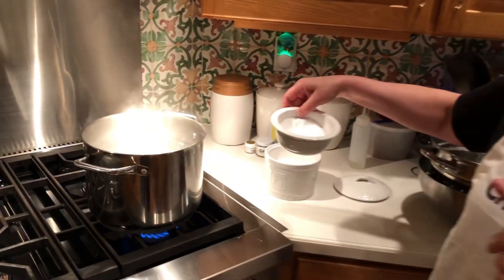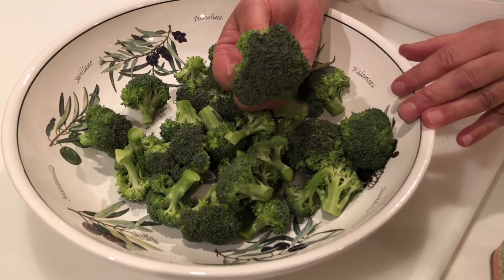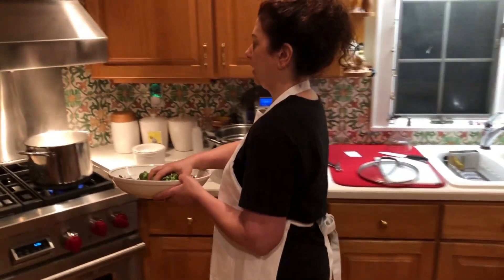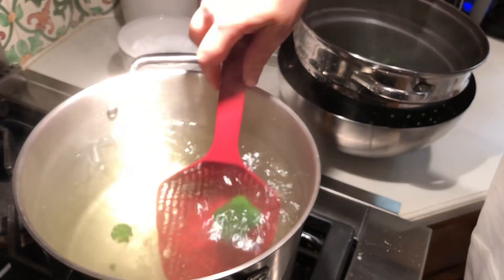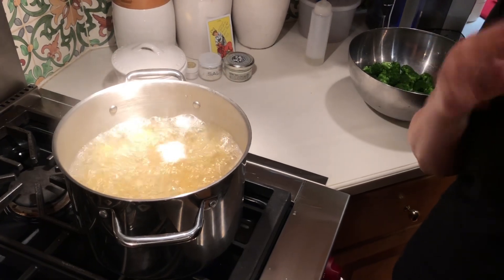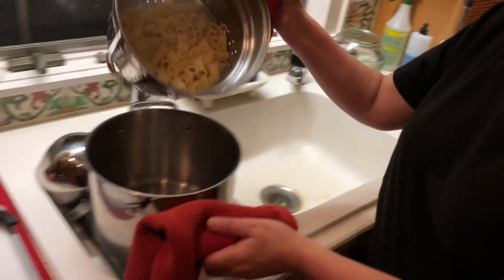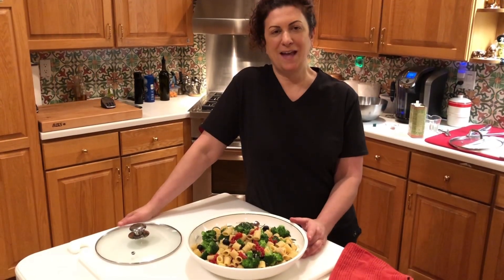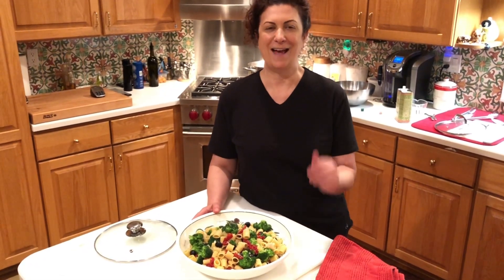Quick & Healthy: Pasta with Broccoli, Olives, & Sun-dried Tomatoes.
A quick, healthy recipe I developed and simplified for Fine Cooking Magazine as a Make-It-Tonight or "MIT" recipe, working from the version I cooked for my family over the years.